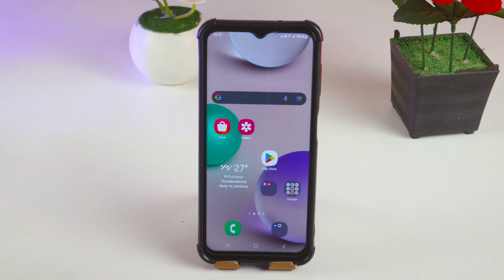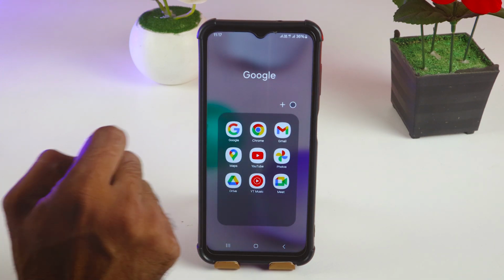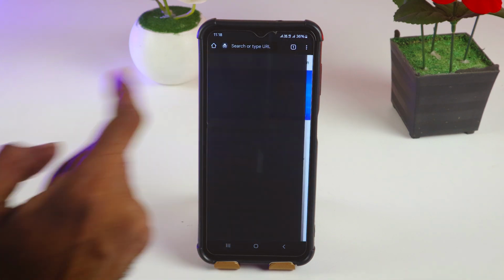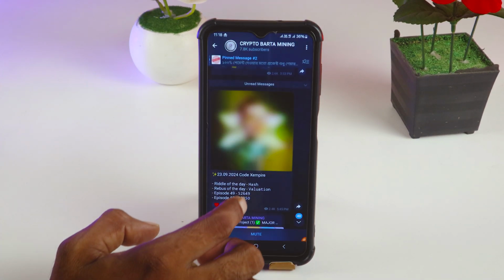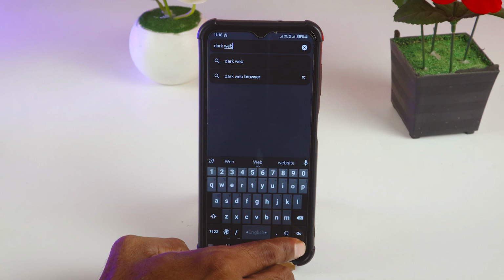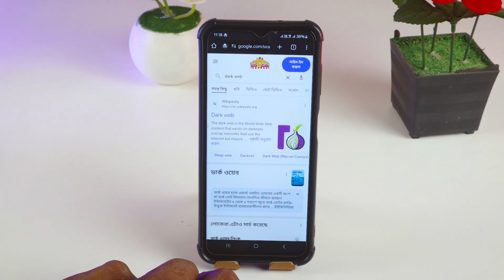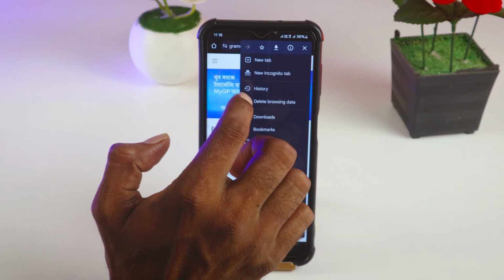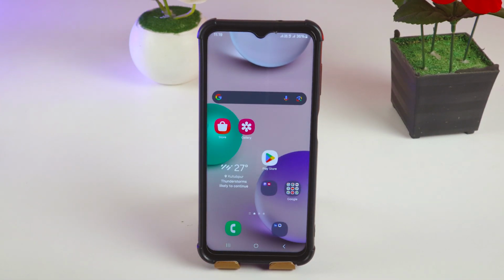How to turn on and turn off incognito mode on android | TECH ON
In today’s tutorial, we’ll show you how to turn on and turn off Incognito Mode on an Android device. Incognito Mode is a great way to browse privately, as it prevents your search history, cookies, and other data from being saved during your session. This feature is commonly used in browsers like Chrome but is also available in some other apps.
In this easy, step-by-step guide, we’ll cover:
1. What Incognito Mode Is and How It Works: Understand what Incognito Mode does, including its benefits and limitations for private browsing.
2. How to Enable Incognito Mode on Android Browsers: Learn how to activate Incognito Mode in browsers like Chrome and other Android-supported browsers for a private browsing experience.
3. Turning Off Incognito Mode: We’ll show you how to exit Incognito Mode and return to regular browsing, as well as what happens to your data once you close the Incognito tab.
4. Using Incognito Mode in Other Apps: Discover how some apps, like YouTube, also have Incognito Mode to keep your viewing history private.
5. Privacy Tips for Android Users: Additional tips on how to maintain your privacy while using Incognito Mode and beyond.
By the end of this video, you’ll be equipped to browse privately and securely whenever you choose!